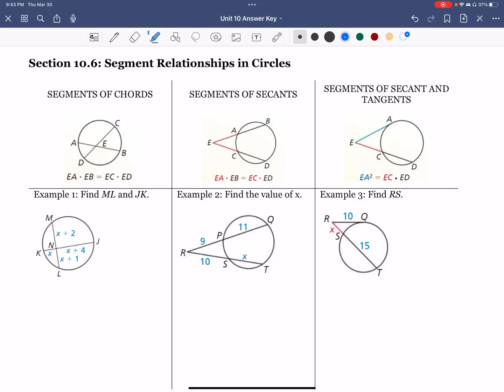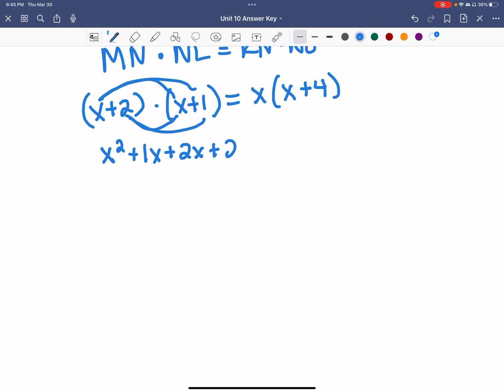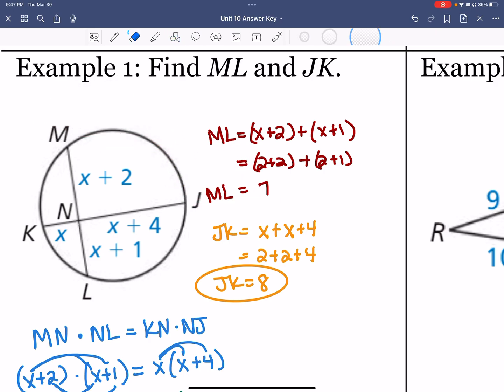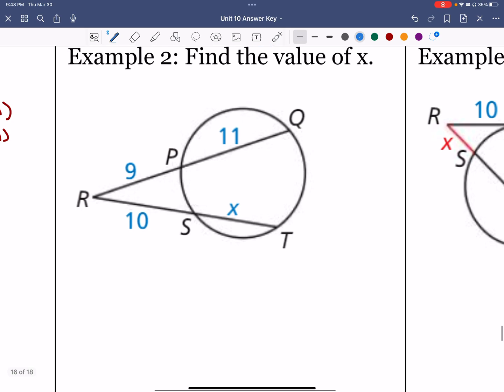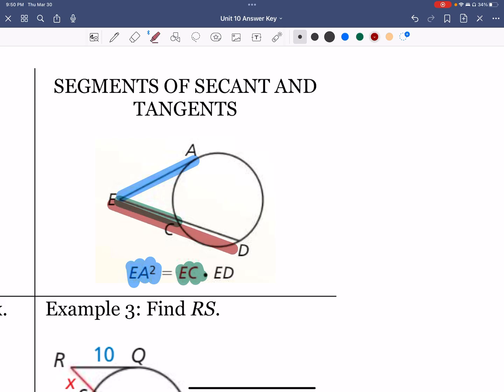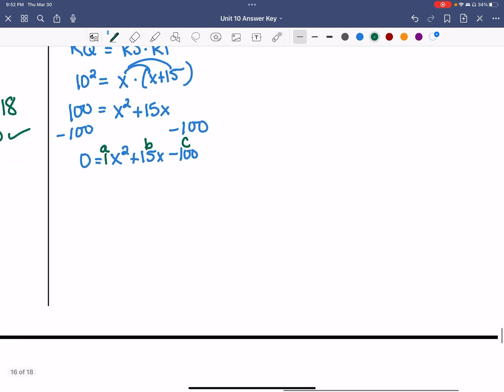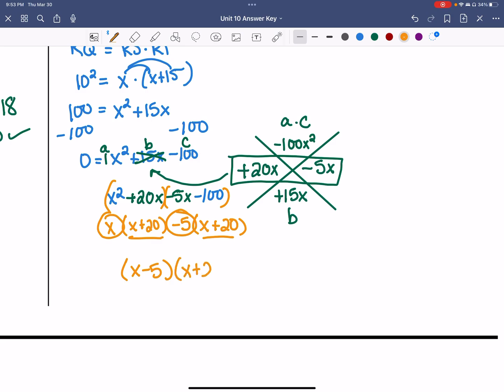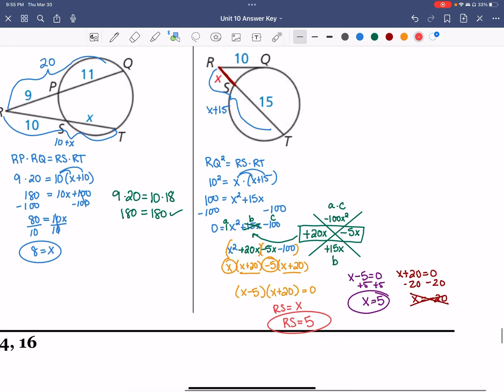10.06 Segment Relationships in Circles